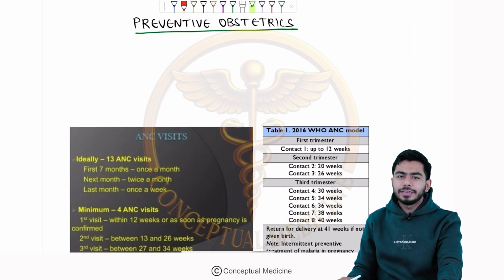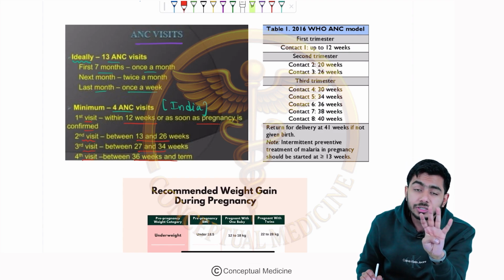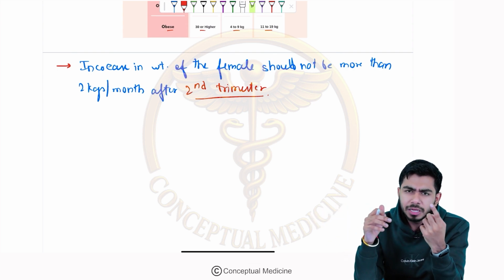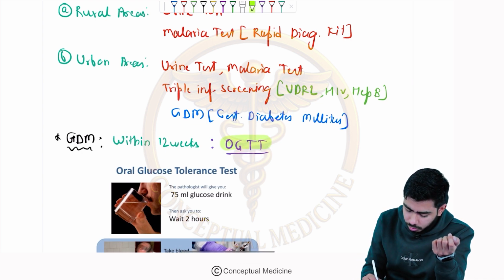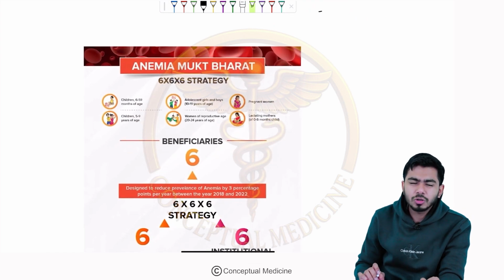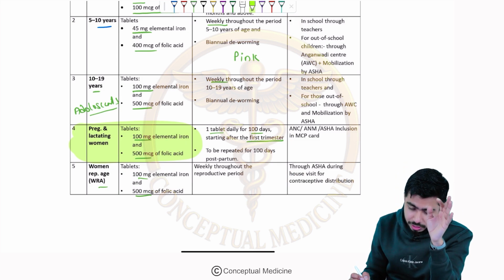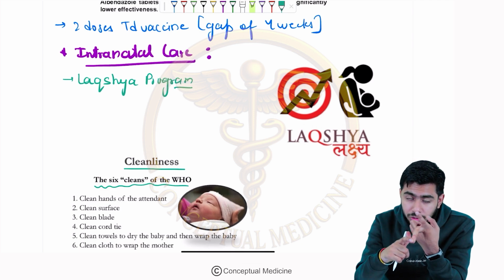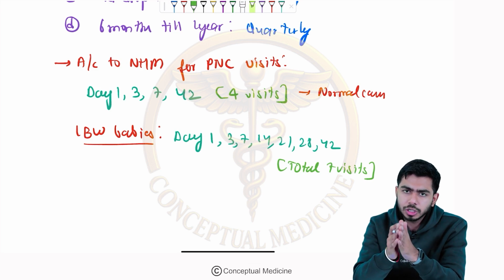29. Preventive Obstetrics 🇮🇳 PSM Made Simple for NEET PG and FMGE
Preventive Obstetrics 🇮🇳 PSM Made Simple for NEET PG and FMGE | Preconception to Postpartum, ANC Packages, PPH Prevention, JSY JSSK LaQshya 🩺🤰

Preventive obstetrics applies public-health principles across the reproductive pathway to reduce maternal and perinatal morbidity and mortality in India. Preconception care addresses anaemia screening and iron–folic acid correction, rubella and hepatitis B vaccination where indicated, optimisation of diabetes, hypertension, thyroid disease, nutrition and BMI, deworming in endemic areas, genetic and Rh counselling, contraception for spacing, and cessation of tobacco and alcohol with gender-based violence screening and referral. Antenatal care package starts early within 12 weeks and ensures at least 4 to 8 contacts per national guidance with history, risk stratification HRP tagging, BP and weight tracking, haemoglobin, urine protein and sugars, blood group Rh with antibody screen, HIV, HBsAg, syphilis, blood glucose testing for GDM two-step or one-step protocols, ultrasound for dating and anomaly, tetanus or Td immunisation, IFA 180 plus and calcium 360 plus doses, deworming after first trimester where indicated, diet and rest advice, danger-sign education, birth preparedness and complication readiness with transport. Intrapartum prevention relies on skilled birth attendance at BEmONC or CEmONC centres, respectful maternity care, partograph use, clean and safe delivery, prophylactic oxytocin and AMTSL to prevent PPH, timely management of eclampsia MgSO4 and hypertensive disorders, sepsis bundles, safe referral 102 108, and LaQshya quality improvement for labour rooms and maternity OTs. Immediate newborn prevention includes delayed cord clamping, thermal care, vitamin K, early and exclusive breastfeeding, and essential resuscitation skills under NSSK HBB; Kangaroo Mother Care for stable low-birth-weight babies improves survival and neurodevelopment. Postnatal prevention emphasises PNC visits within 48 hours, day 3, day 7, and 6 weeks for haemorrhage, sepsis, BP, mood, and breastfeeding support; postpartum family planning with a basket of choices PPIUCD, injectables Antara, IUCD, condoms and counselling on birth spacing; screening for postpartum depression and intimate-partner violence with referral pathways. Health-system enablers are JSY cash incentive for institutional delivery, JSSK cashless entitlements free drugs, diagnostics, diet, blood, and transport for mother and newborn, PMSMA specialist ANC on the 9th, MPDSR maternal and perinatal death surveillance and response for no-blame reviews, eVIN cold-chain integrity, and HMIS or RCH portal tracking for due lists and coverage. Programme linkages integrate RMNCH plus A platforms HBNC and HBYC home visits, IMNCI for sick young infants, nutrition under POSHAN and IYCF counselling, WIFS and deworming for adolescents, and NCD screening at Health and Wellness Centres for pregnancy-related metabolic risks. Exam pearls to lock screening and timely management prevent the big four PPH, hypertensive disorders, sepsis, and complications of anaemia; every screening result must link to definitive care; respectful, high-quality intrapartum care under LaQshya plus MPDSR drives sustained mortality reduction; and postpartum contraception and KMC convert facility gains into long-term health for mother and baby. 🧠📈✨